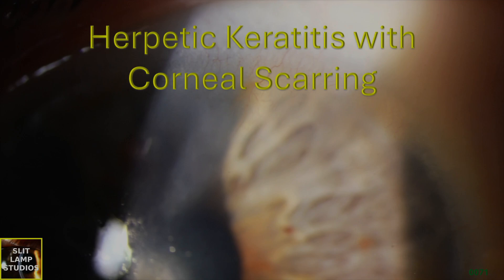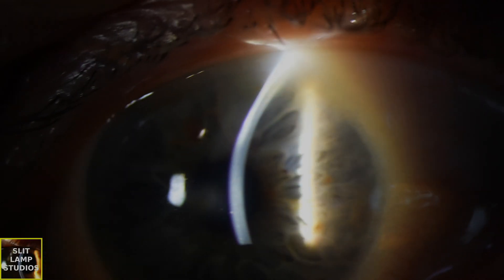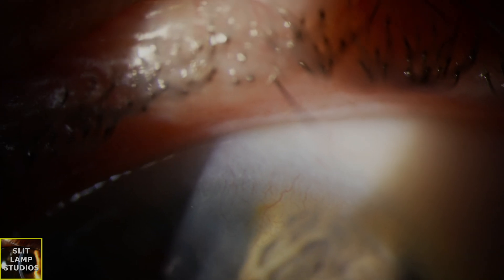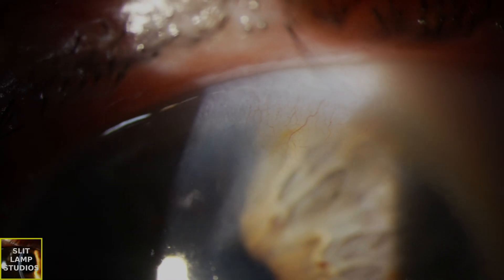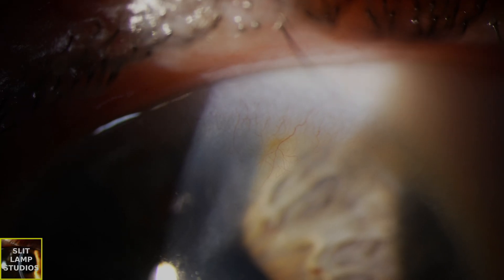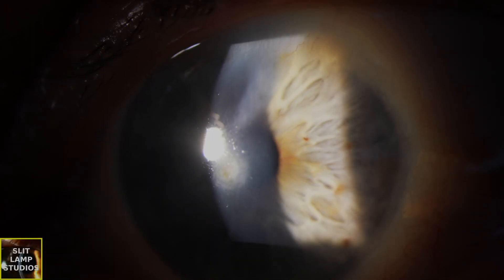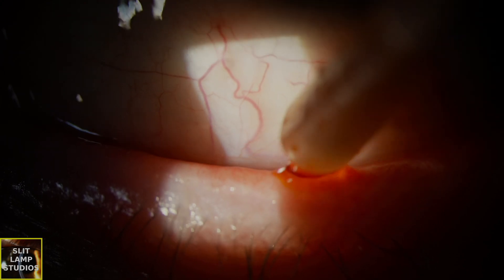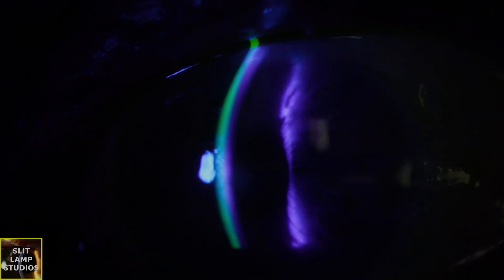0070: Herpetic Keratitis with Corneal Scarring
In a patient herpetic keratitis, corneal scarring and lipid keratopathy with corneal vascularisation we may need to consider intervention to reduce the progression of lipid keratopathy - check out the video to learn more.